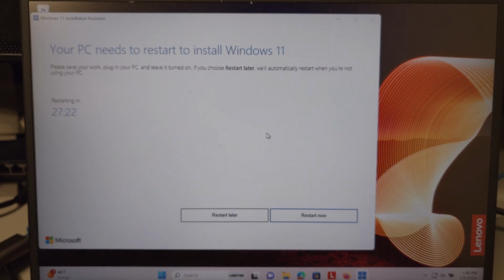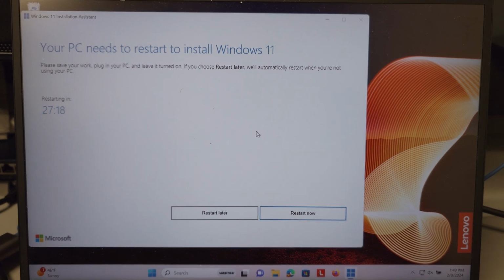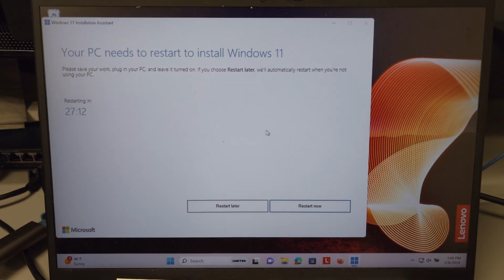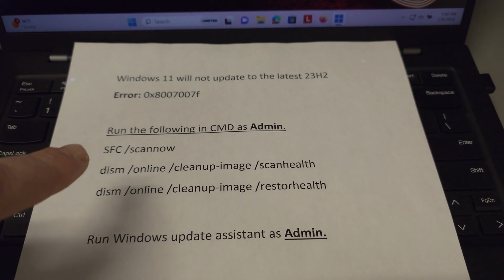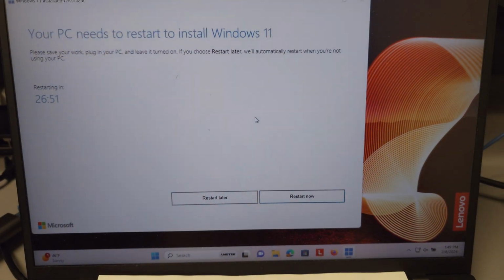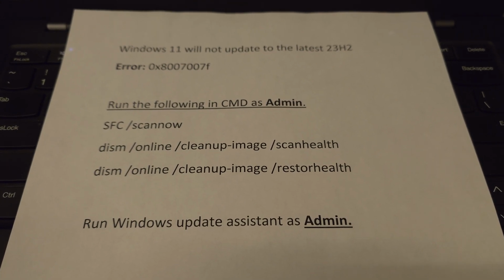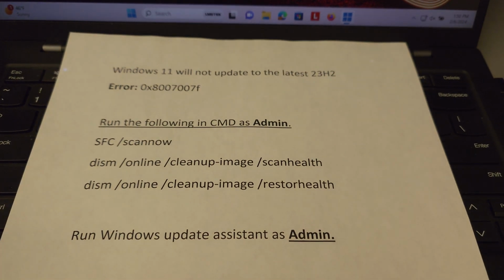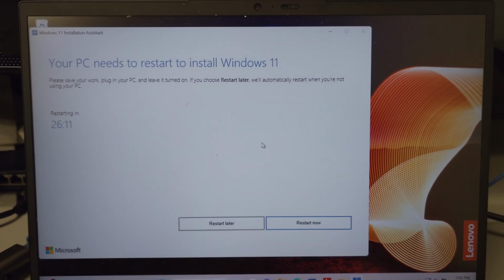Windows 11 23H2 update fail - error 0x8007007f - update keeps failing - fix - how to - updated.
Fix: It should say /restorehealth not restor
Lenovo Thinkpad X1 Carbon Gen 10 unable to install latest Windows 11 update 23H2.
Note: The update was successful after the reboot. Everything working perfectly.
Windows 11 will not update to the latest 23H2
Error: 0x8007007f

Run the following in CMD as Admin.

Run Windows update assistant as Admin. (Right click, select Run as Administrator).